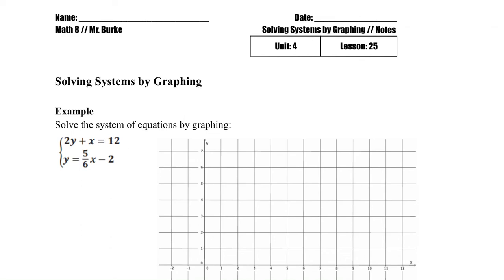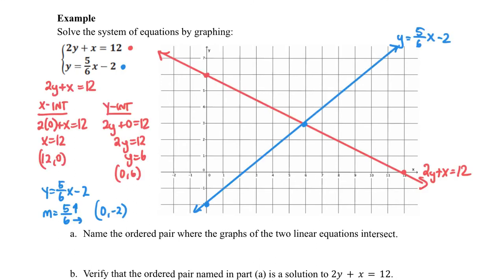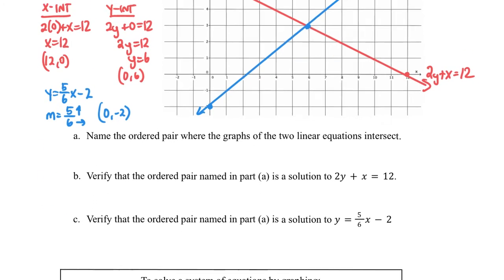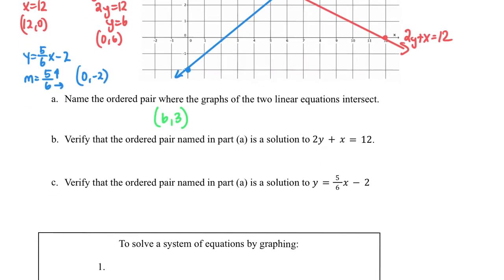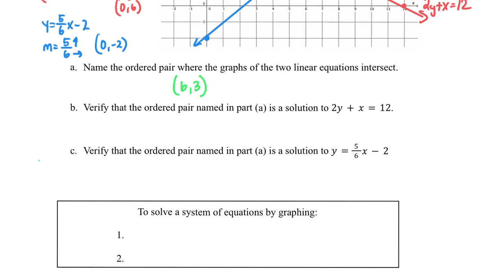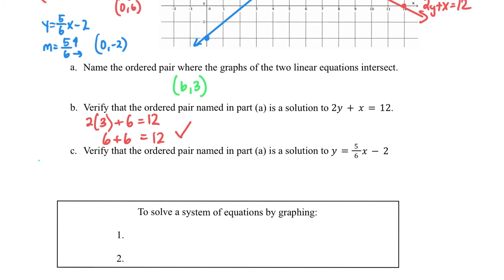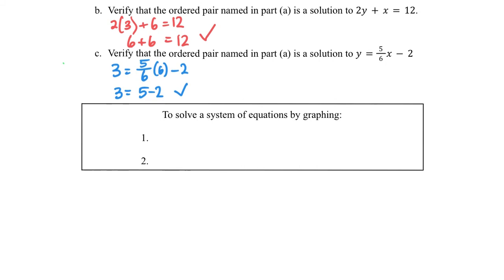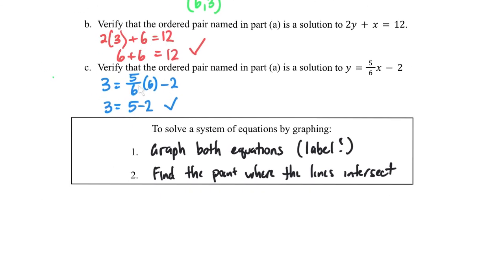U4L25 - Solving Systems by Graphing - Notes.mp4